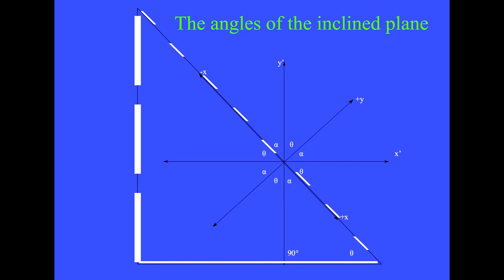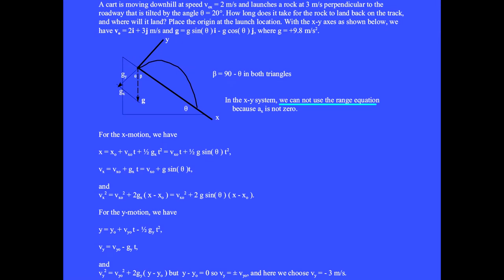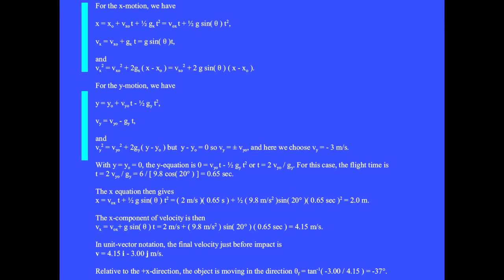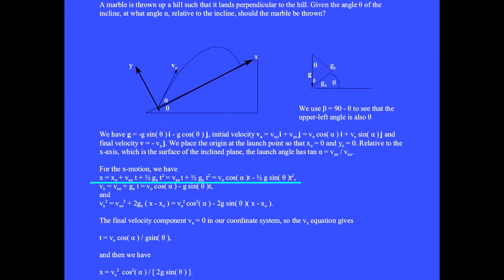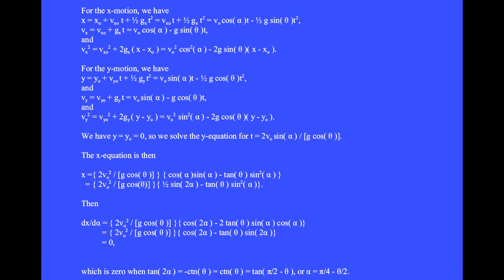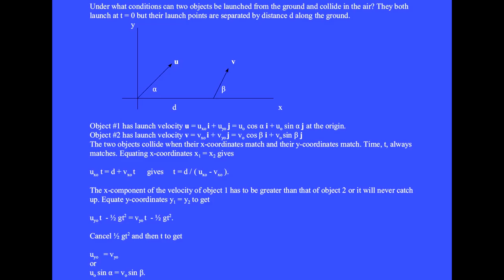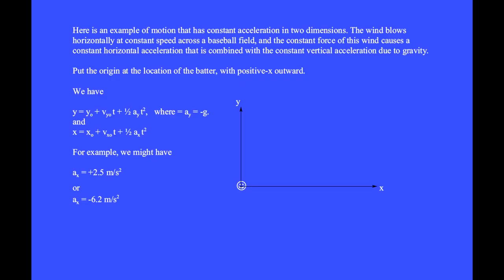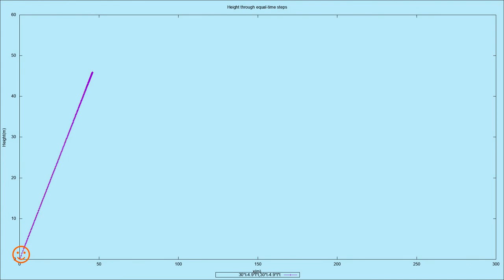Extra problems involving trajectories on hills.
Landing a projectile such that it lands perpendicular to a hill. What is the maximum range when a projectile travels uphill? Constant acceleration in two-dimensions. For more physics videos by Dr. Robert Dalling, click the channel The playlist is Physics-by-Robert-Dalling.